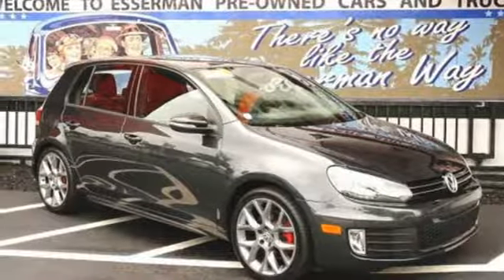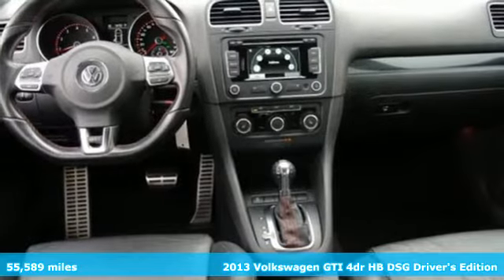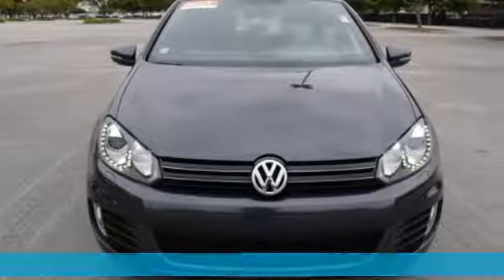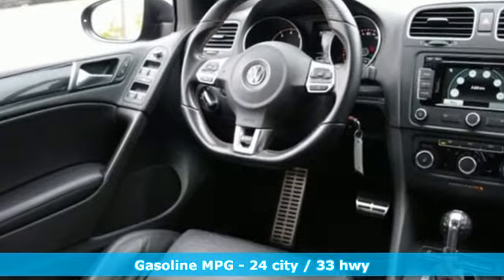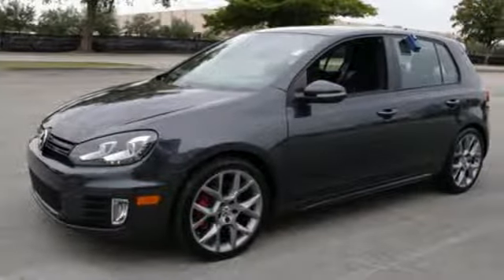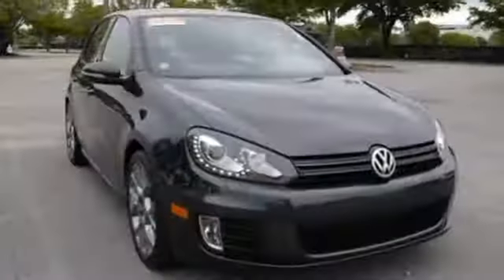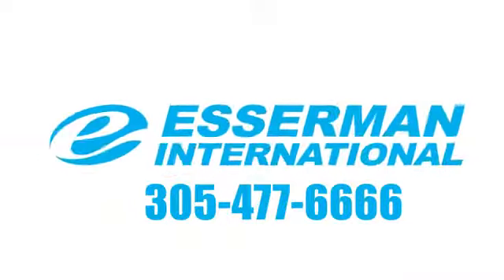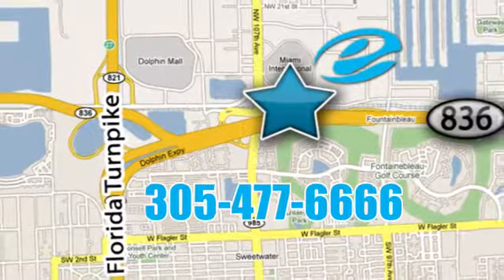Used 2013 Volkswagen GTI Miami FL Ft-Lauderdale, FL #73060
Year: 2013
Make: Volkswagen
Model: GTI
Trim: Driver's Edition
Engine: 4 Cyl. 2.0L
Transmission: Automatic
Color: Deep Black Pearl Metallic
Interior: Titan Black
Mileage: 55589
Stock #: 73060
VIN: WVWHV7AJ7DW139856
ADVERTISED PRICE INCLUDES VW'S PRE-OWNED CERTIFICATION. Clean CARFAX. VW CERTIFIED PRE-OWNED - 24 MTH/24,000 MILE ADDITIONAL WARRANTY, NO ACCIDENTS OR ISSUES, FULL SERVICE PERFORMED, COMPLETE 152 POINT MANUFACTURER'S INSPECTION, LOW MILES, SUNROOF, BACK UP CAMERA, NAVIGATION SYSTEM, GTI Driver's Edition, 4D Hatchback, 2.0L I4 TSI DOHC 16V Turbocharged, 6-Speed DSG Automatic with Tiptronic, 18 Laguna Alloy Wheels, 8 Speakers, AM/FM radio: SiriusXM, Anti-whiplash front head restraints, Compass, Driver vanity mirror, Dual front side impact airbags, Electronic Stability Control, Four wheel independent suspension, Front Center Armrest, Front fog lights, Heated door mirrors, Heated Top Sport Front Seats, High intensity discharge headlights: Bi-Xenon, Illuminated entry, Leather steering wheel, Low tire pressure warning, MP3 decoder, Navigation System, Outside temperature display, Overhead airbag, Overhead console, Power moonroof, Rear window wiper, Remote keyless entry, Security system, Split folding rear seat, Sport steering wheel, Steering wheel mounted audio controls, Tachometer, Telescoping steering wheel, Tilt steering wheel, Traction control, Trip computer, Turn signal indicator mirrors. Deep Black Pearl Metallic 2013 Volkswagen GTI Driver's Edition 2.0L I4 TSI DOHC 16V Turbocharged 24/33 City/Highway MPGbrbrOdometer is 3191 miles below market average!brbrAwards:br * JD Power APEAL Study * Car and Driver 10 Best Cars * 2013 IIHS Top Safety PickbrCar and Driver, January 2017.brbrALL OUR CERTIFIED PRE-OWNED VEHICLES COME WITH A 10 YR/120,000 MILE NATIONAL POWERTRAIN WARRANTY. IT'S THE ESSERMAN WAY! Test drive this vehicle at Esserman International, 10455 Nw 12Th St, Doral, FL 33172.

Address:
10455 NW 12th Street